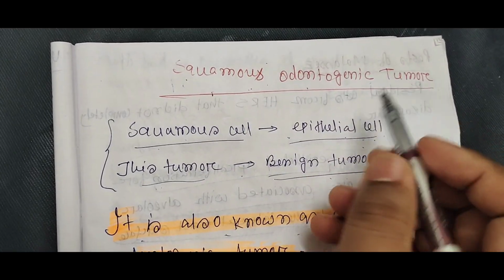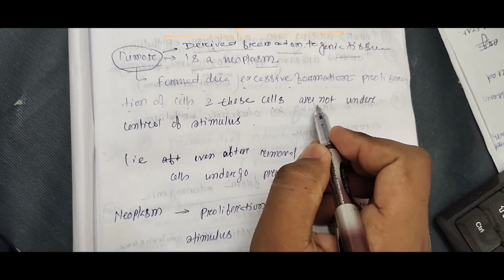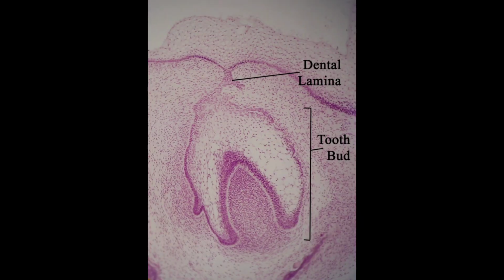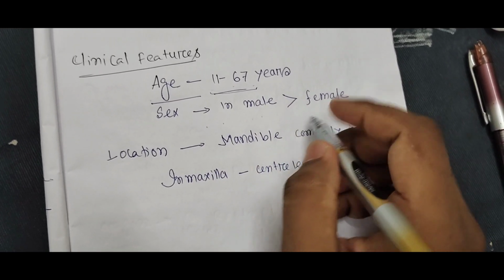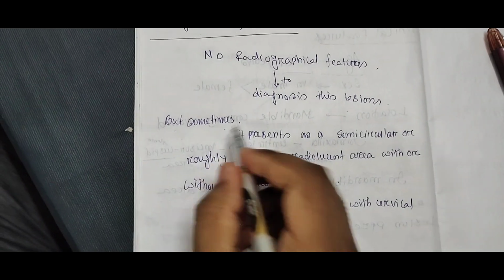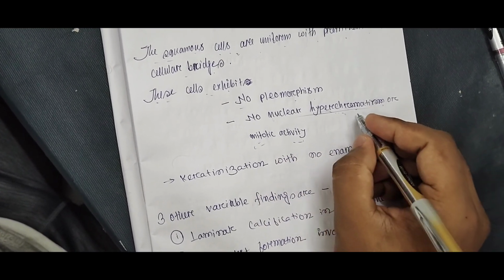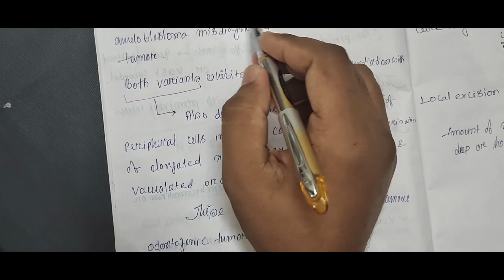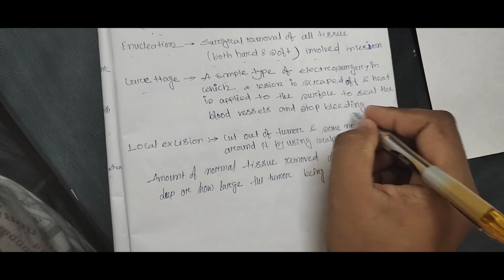Squamous Odontogenic tumor (Odontogenic tumor), ORAL Pathology 3rd year. For exam notes for this 👇